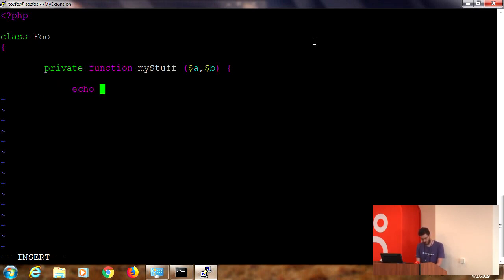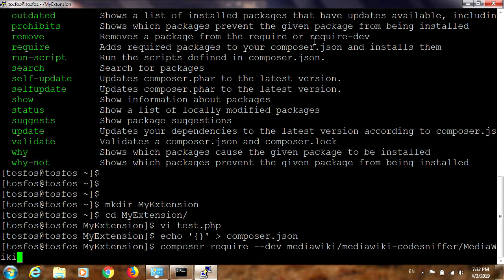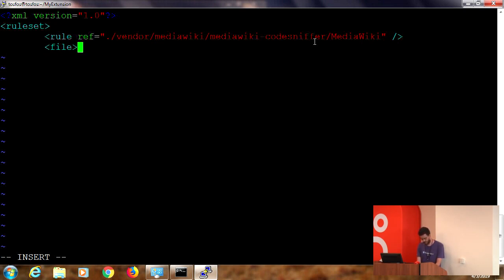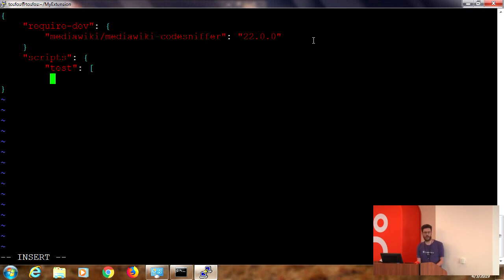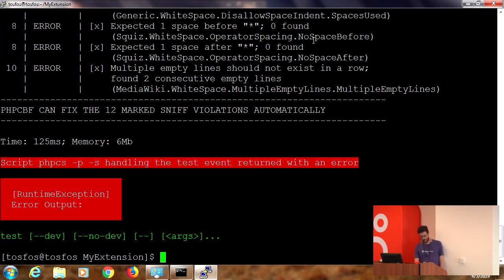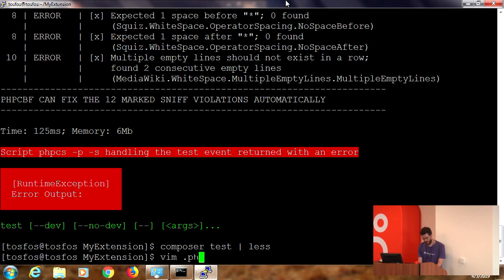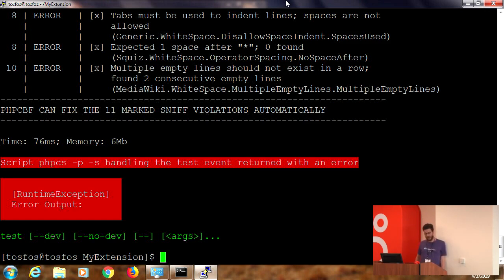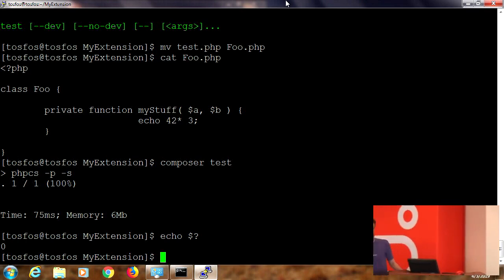Using MediaWiki-CodeSniffer So You Don't Need to Care About Spaces and Other Coding Style Nitpicks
Brian Wolff

EMWCon, or the Enterprise MediaWiki Conference, is an annual event, first held in 2016, which includes talks, workshops and tutorials relating to the use of MediaWiki outside of Wikimedia sites, including by companies, organizations and government agencies. It was spun off from SMWCon, or the Semantic MediaWiki Conference, which began as a twice-annual event in 2010 but became once-annual in 2016. EMWCon is generally held in the United States in the spring, while SMWCon is generally held in Europe in the fall.

Wed Apr  3 16:00:00 2019 at Genesys